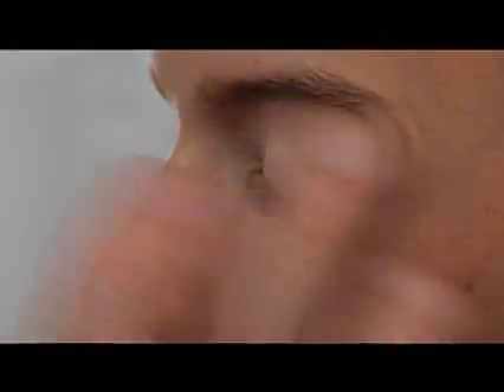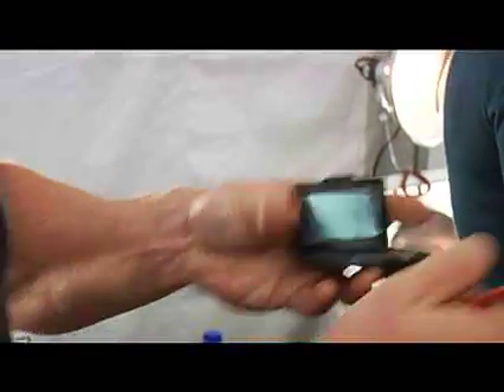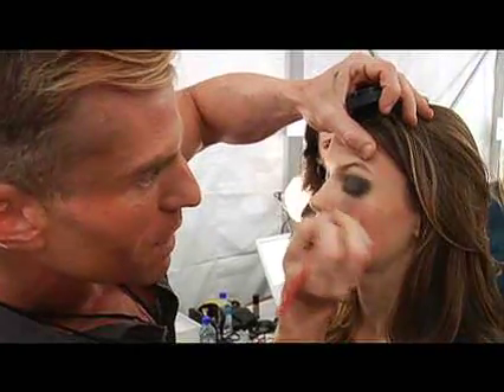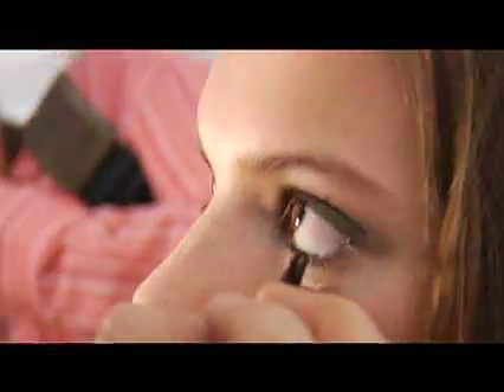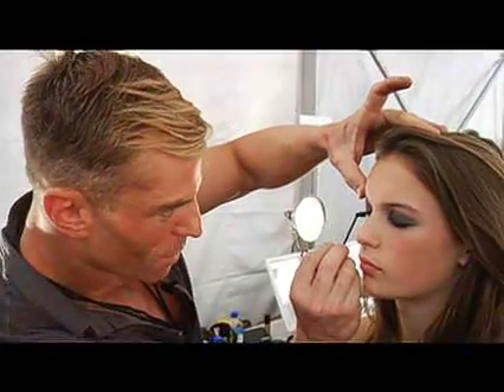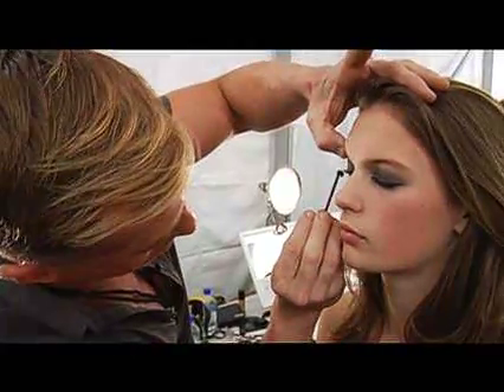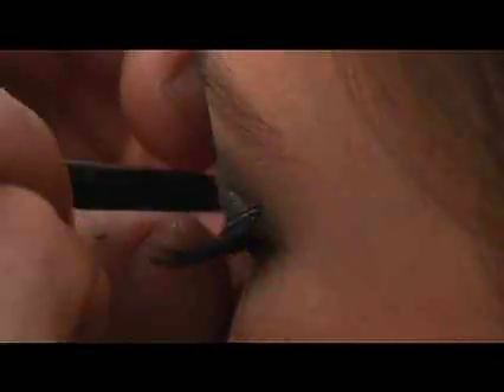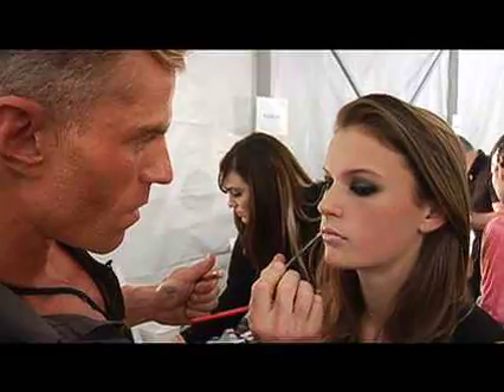Introducing Glam Organic Beauty-Check out the new DIY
Be one of the first in your flock to debut one of the most popular runway looks for Spring/Summer 08.  Smashbox shows you how! It's all about  a totally fresh twist on smokey eyes, sexy, sweet cheeks and totally kissable lips.